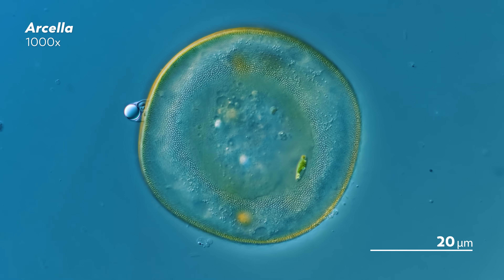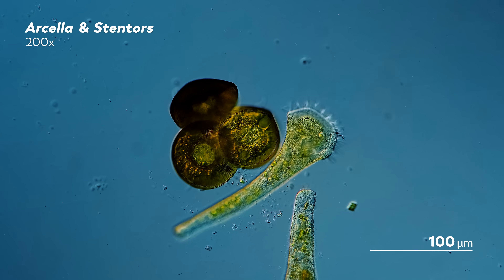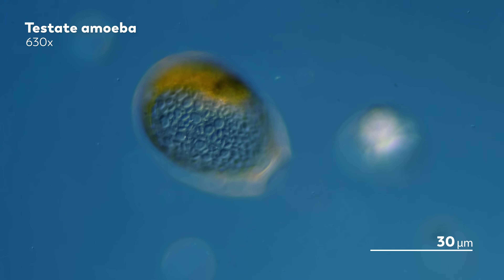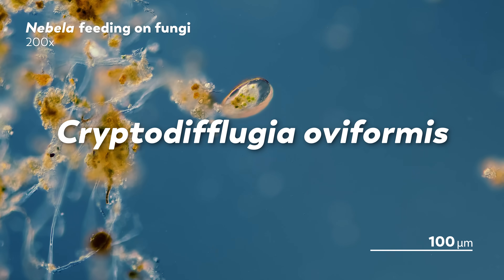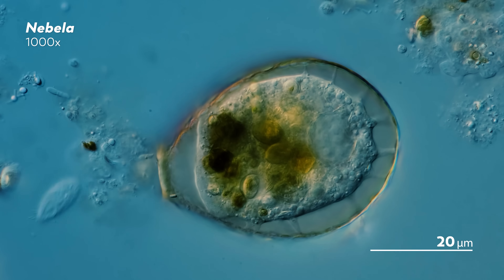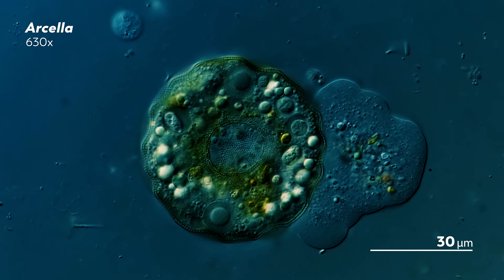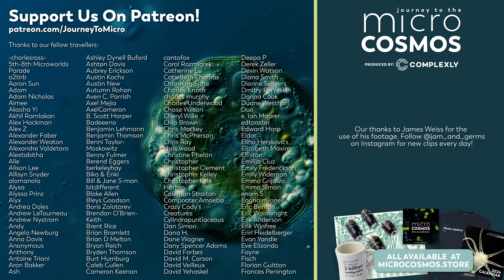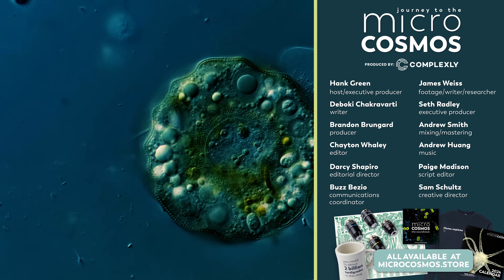Some Amoeba Make Armor From Their Dead Enemies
to get $25 off your starter kit!

This amoeba has a shell around it, which seems like a pretty good idea. The world at large is full of predators, and shells seem like a straightforward strategy to ward those predators off. But what if this amoeba’s shell wasn’t just a form of protection? What if it was actually dangerous?